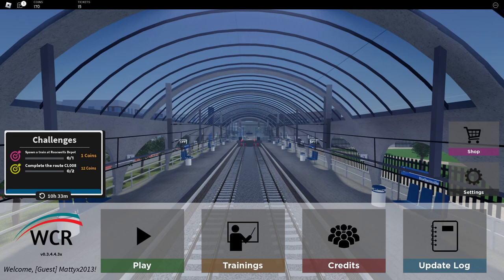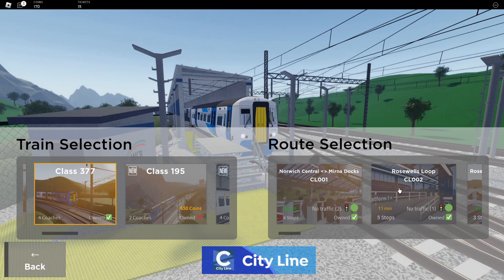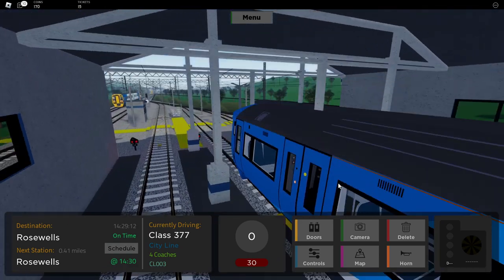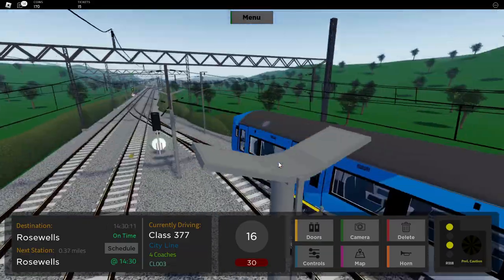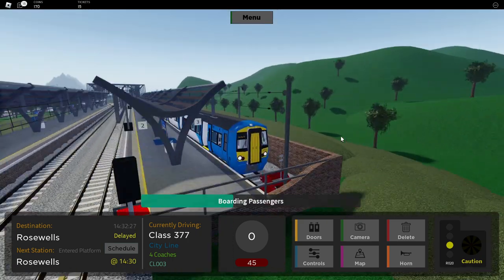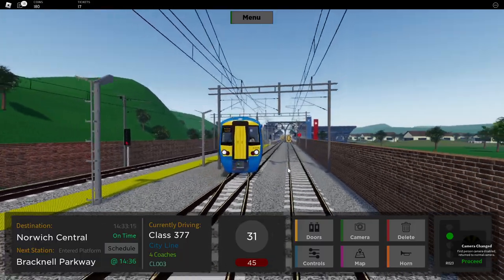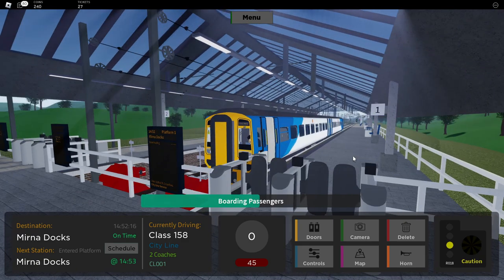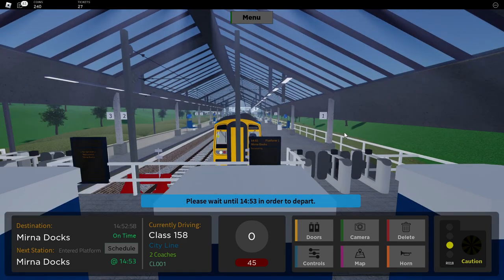Matty Plays: Whitecoast City Railway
Welcome to this series of where I play random Roblox train games for your enjoyment. In todays video, we look at Whitecoast City Railway, a game with a small railway network and a variety of trains and routes to drive. Let me know what you think of the game and give me suggestions of other Roblox train games I should play!